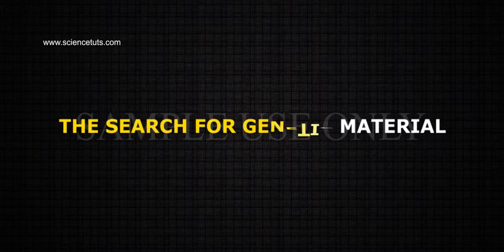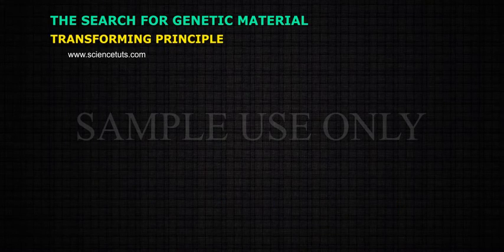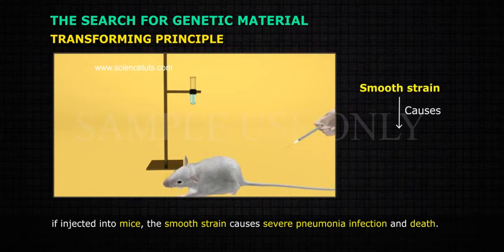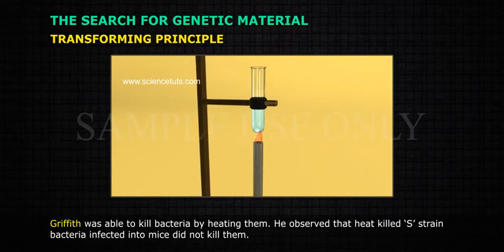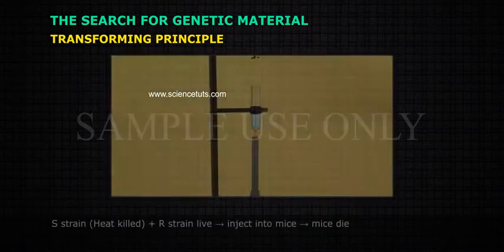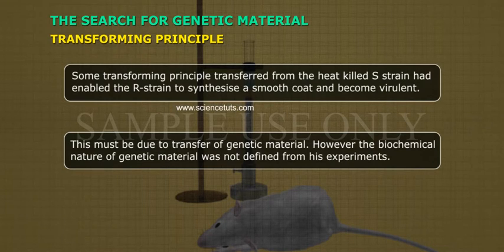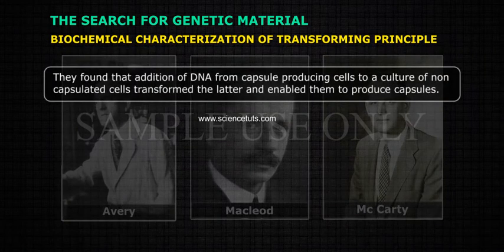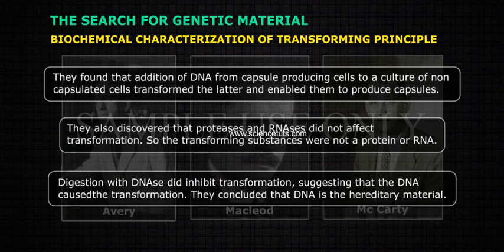THE SEARCH FOR GENETIC MATERIAL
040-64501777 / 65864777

7 Active Technology Solutions Pvt.Ltd. is an educational 3D digital content provider for K-12. We also customise the content as per your requirement for companies platform providers colleges etc . 7 Active driving force "The Joy of Happy Learning" -- is what makes difference from other digital content providers. We consider Student needs, Lecturer needs and College needs in designing the 3D & 2D Animated Video Lectures. We are carrying a huge 3D Digital Library ready to use.

Discovery of DNA. Today, we know that DNA is the genetic material: the molecule that bears genes, is passed from parents to children, and provides instructions for the growth and functioning of living organisms. In fact, for many years, researchers thought that protein would turn out to be the genetic material!